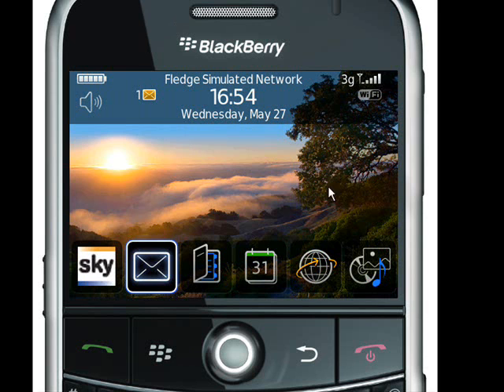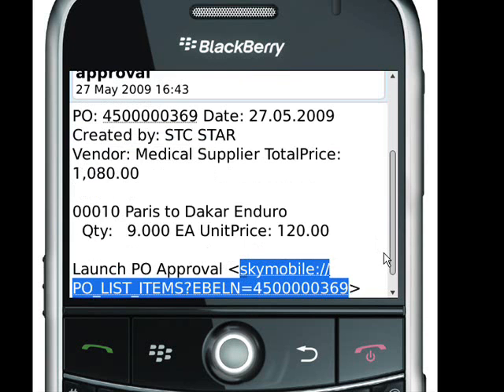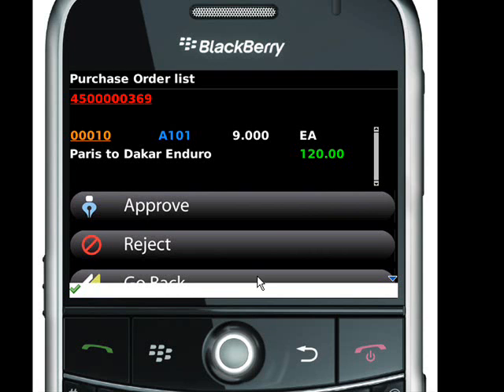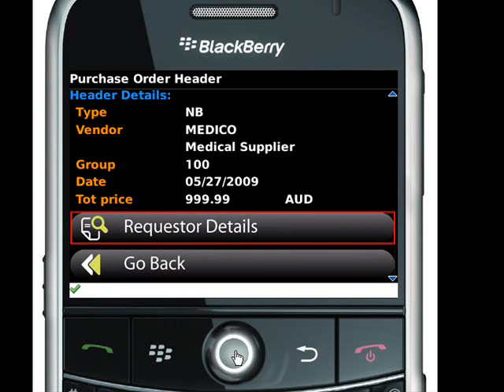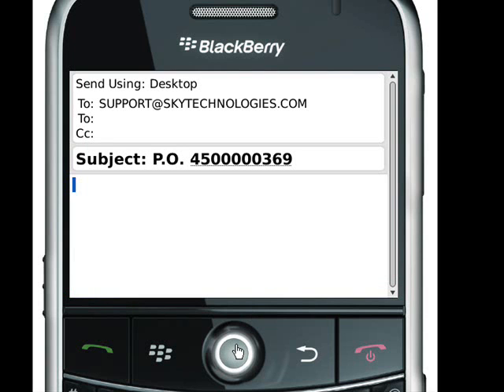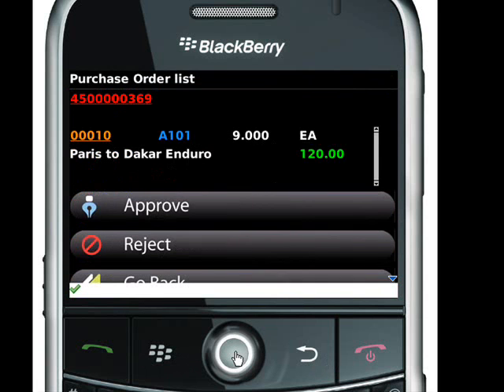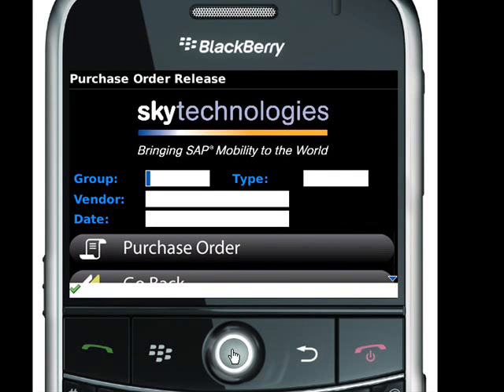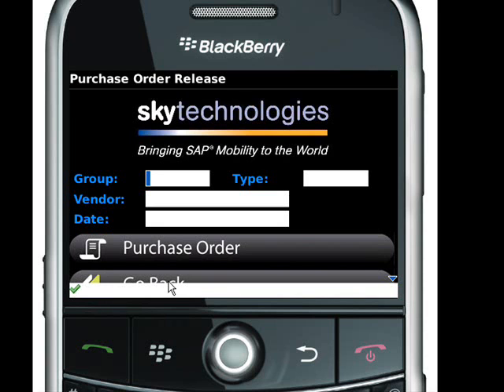SkyMobile Workflow on BlackBerry - Purchase Order Approval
With SkyMobile Workflow, you can remotely monitor, approve, and/or reject requests quickly and easily on any mobile device.